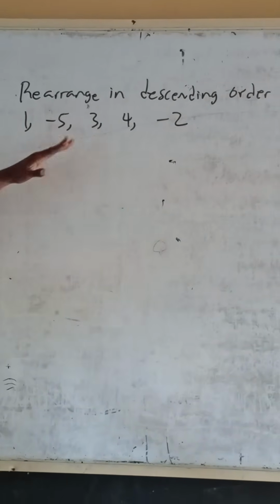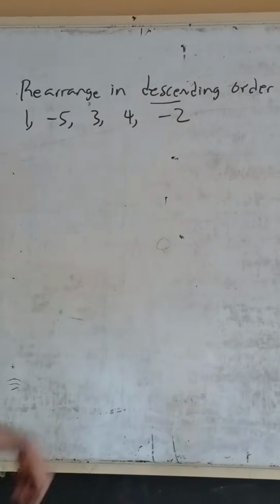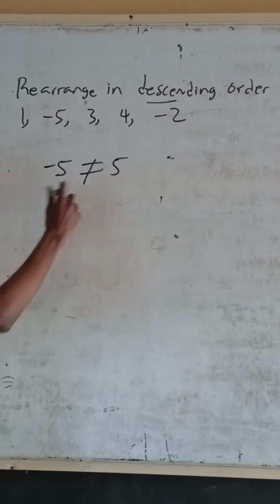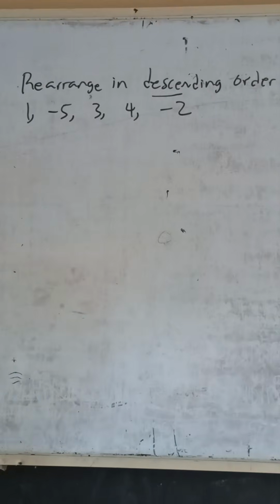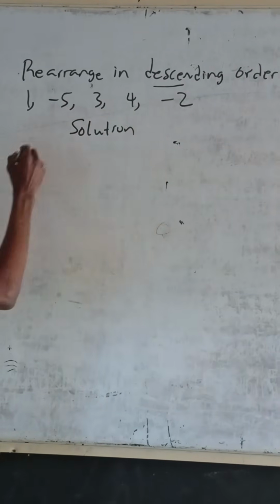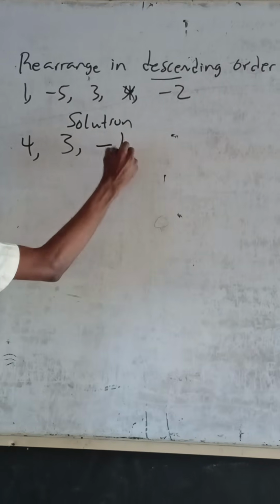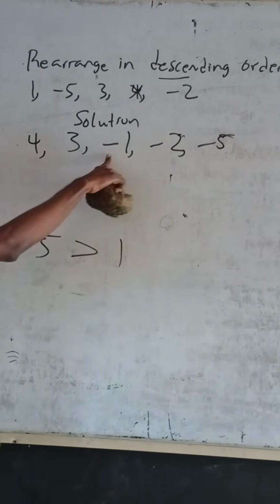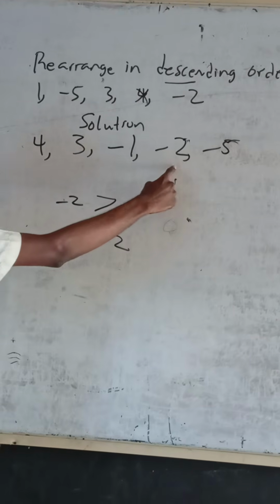26 June 2026